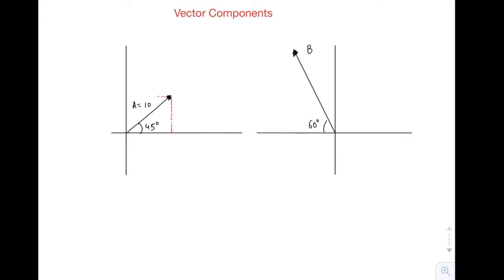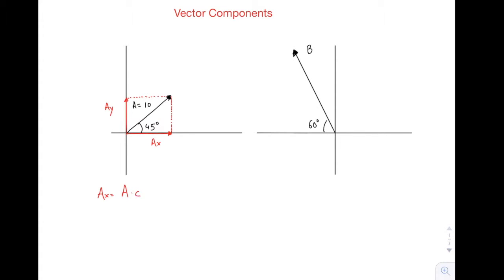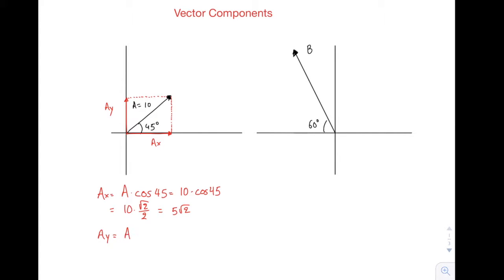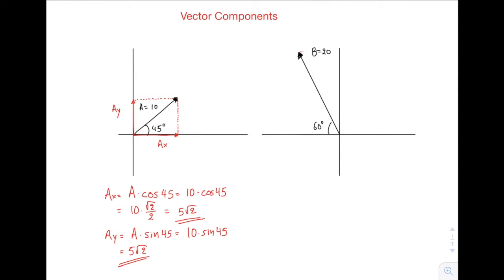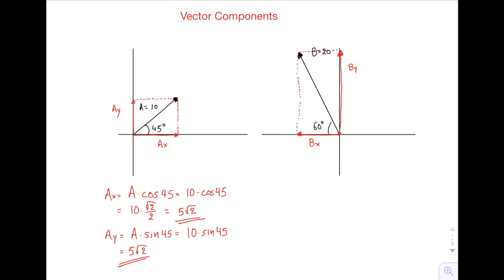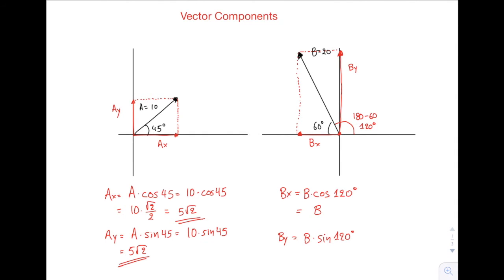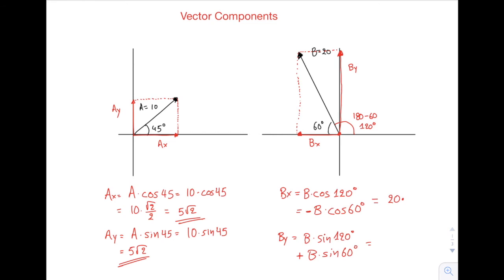Vector components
Finding the horizontal component and the vertical component of a vector